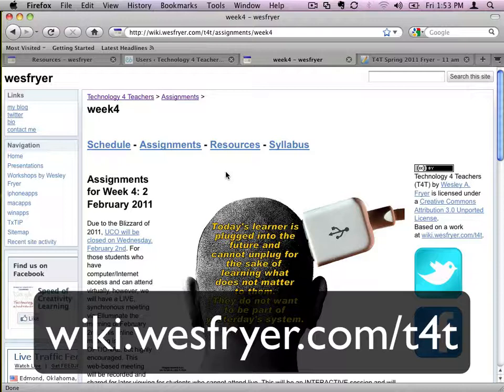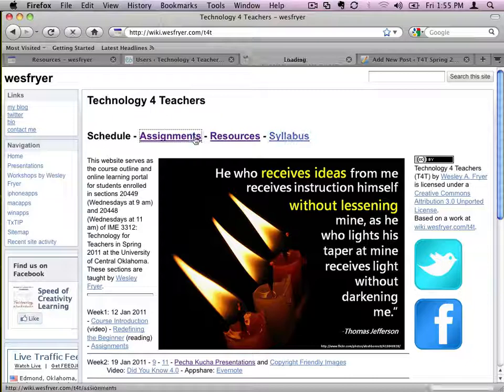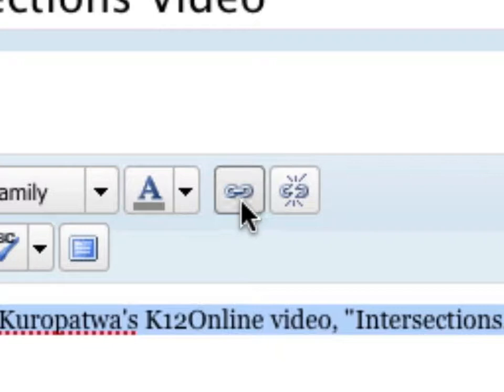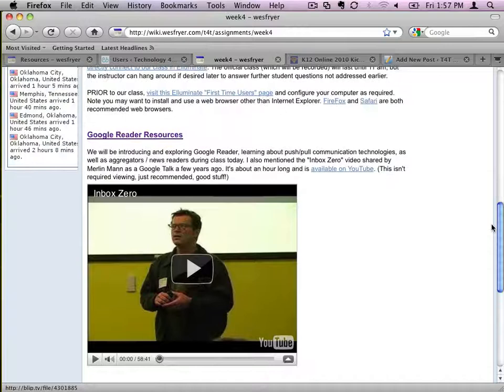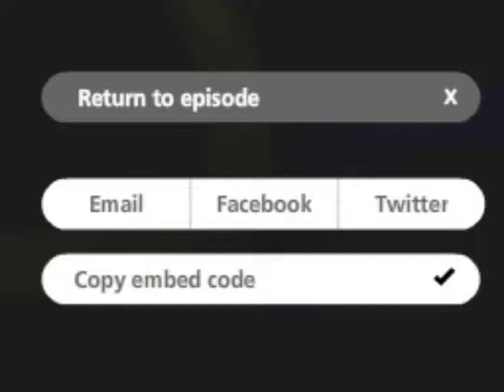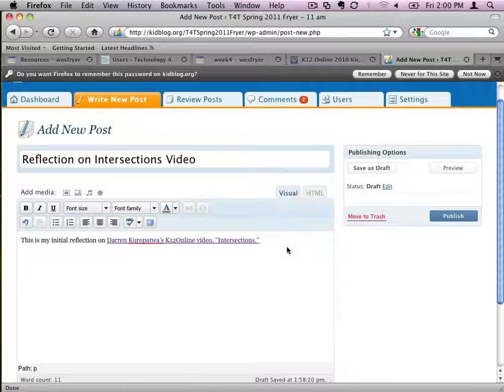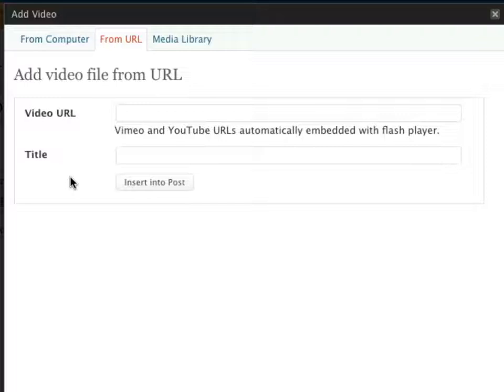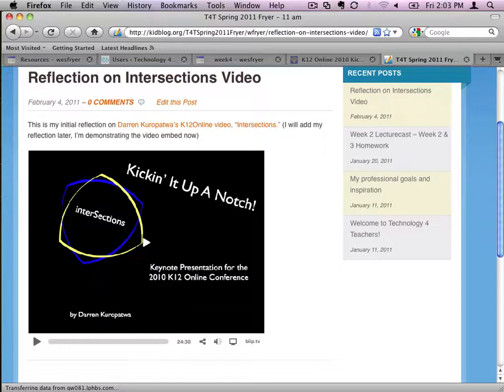Linking and Embedding Video with KidBlog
This video is a screencast by Wesley Fryer demonstrating how to insert links and embed videos (in this case from Blip.tv) on a free KidBlog.com blog. This screencast is shared primarily for students enrolled in "Technology 4 Teachers" at the University of Central Oklahoma in Spring 2011. Access T4T curriculum on: